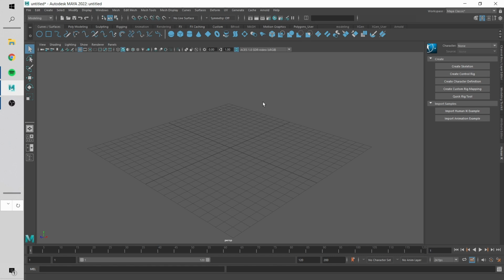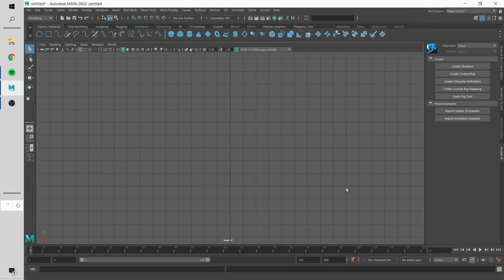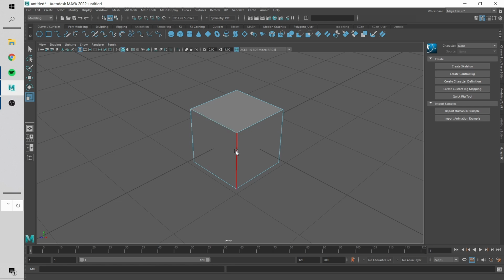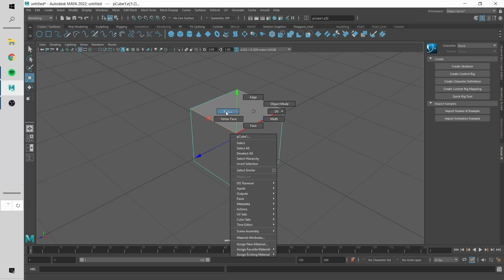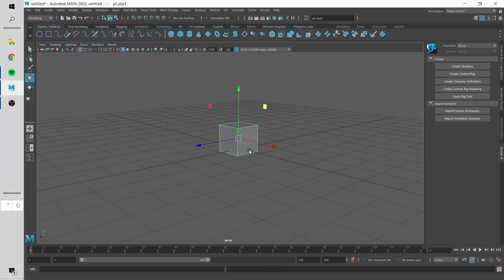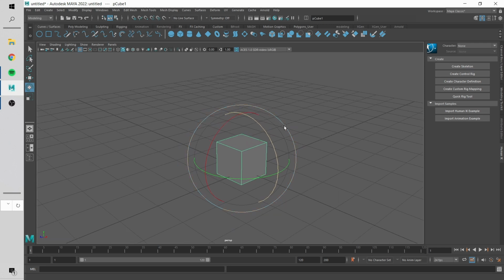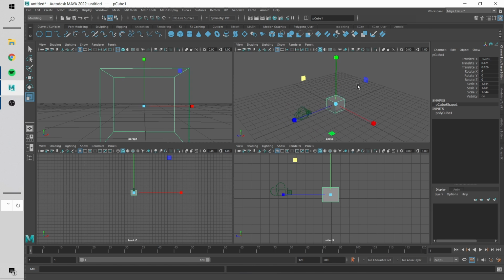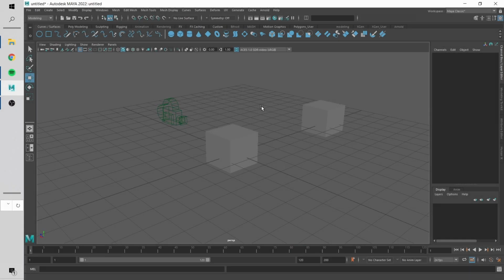Quick Start to prep you for my new course Maya Modeling Boost :)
This video demonstrates the very basics you will need in order to proceed with the Maya Modeling Boost 3D booster course I designed for the Maya Modeling beginner to push through the growing pains into a fun FAST WORKFLOW!

You can find my course here :)